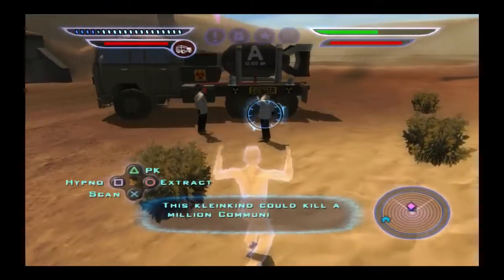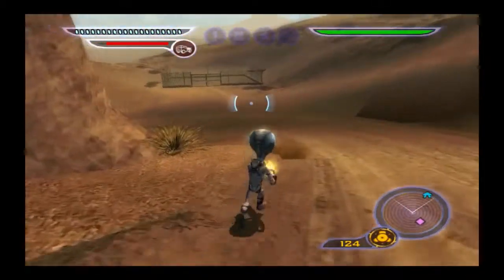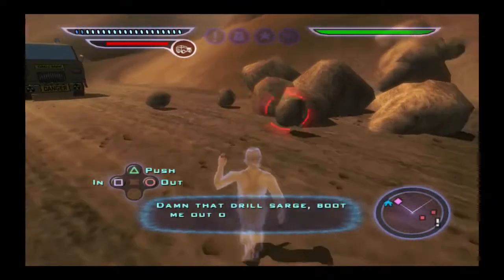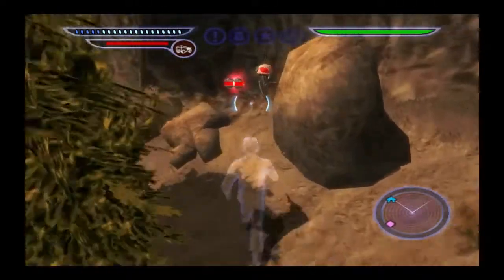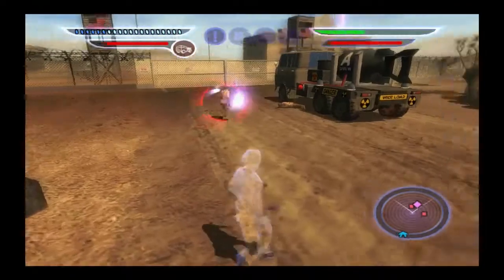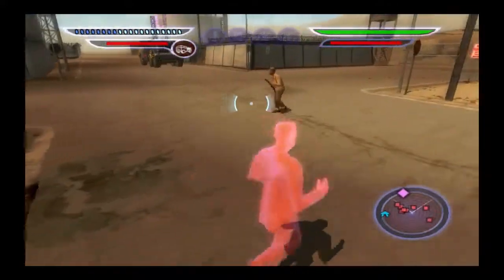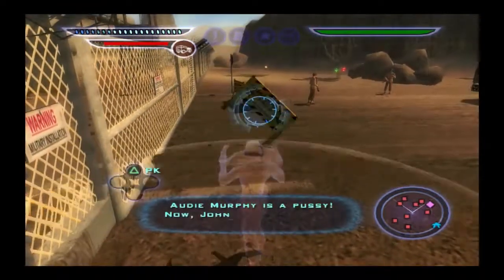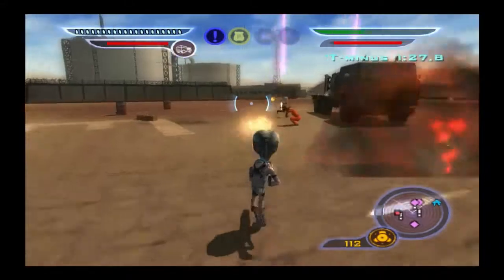Destory All Humans Episode 16 Duck and Cover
A new weapon is being developed at Area 42, Let's blow it up